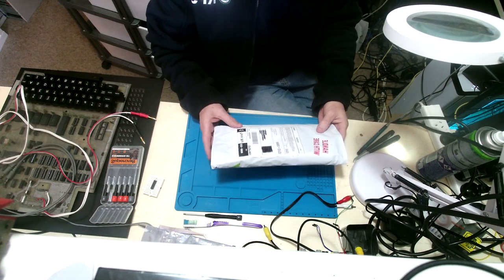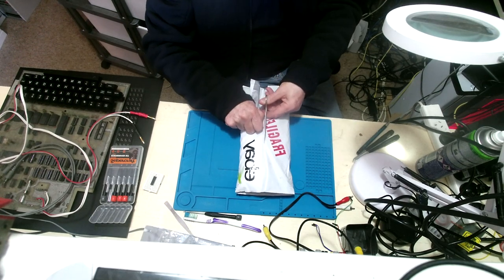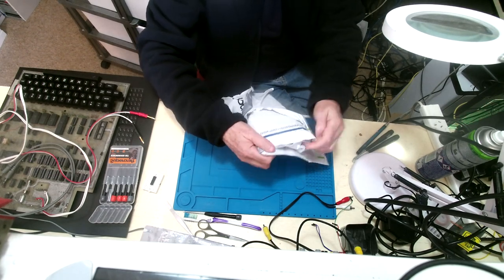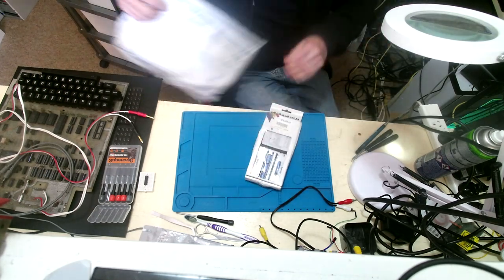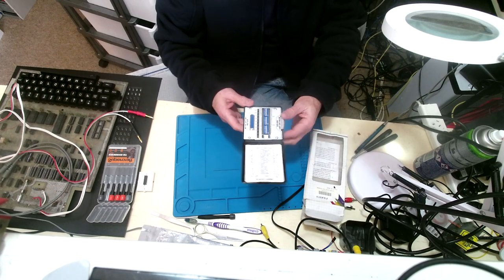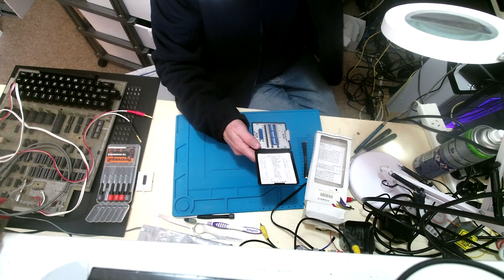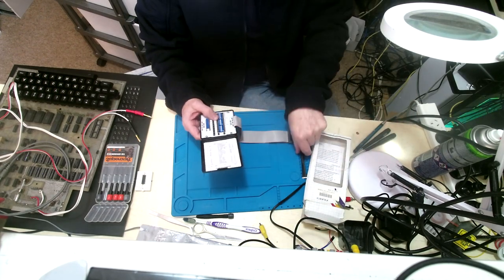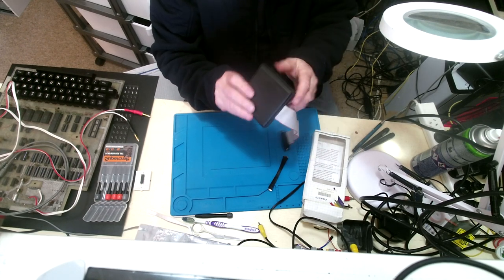RS-232 Break-Out-Box Quick unboxing